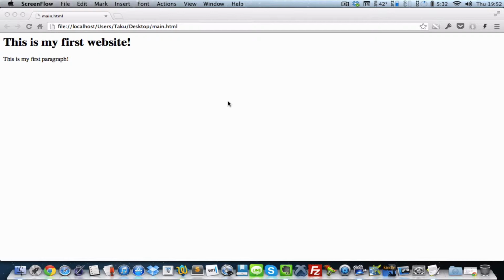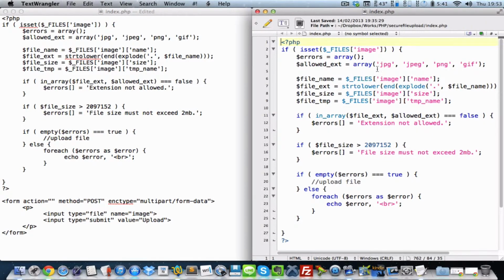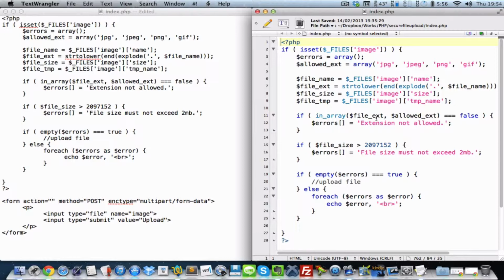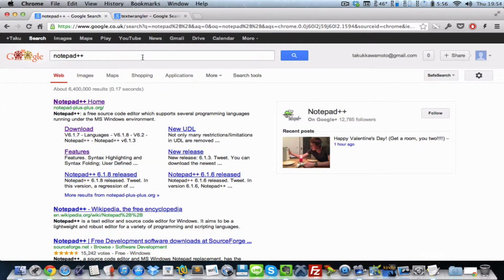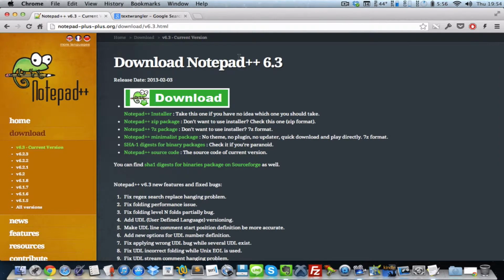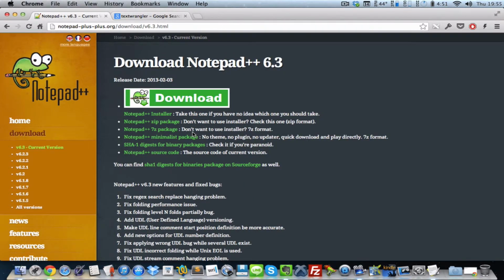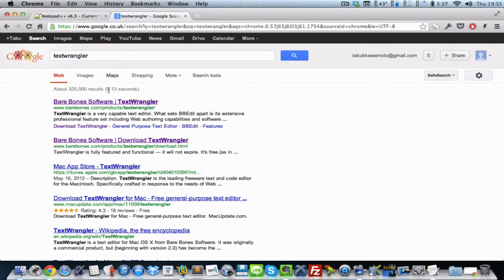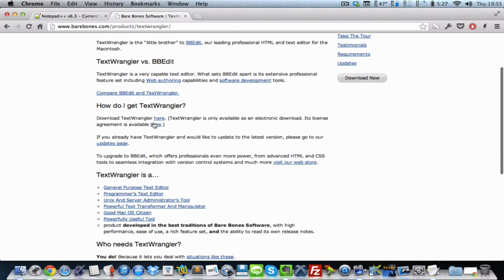HTML - 02. Getting a Text Editor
The first step to stepping a foot into the world of web programming is to getting a Text Editor which supports syntax highlighting.